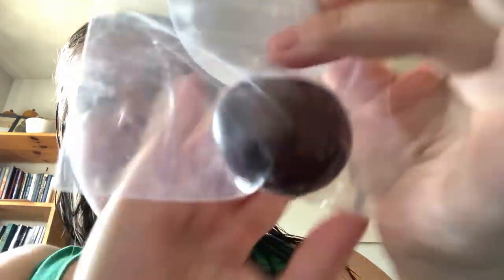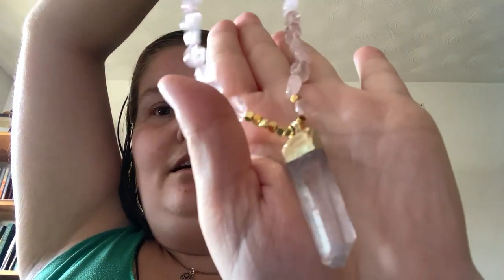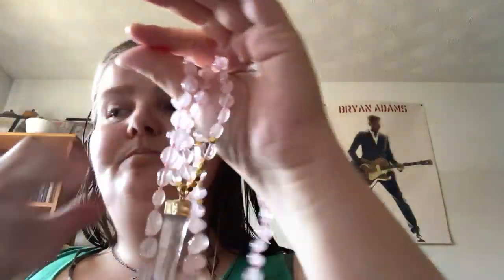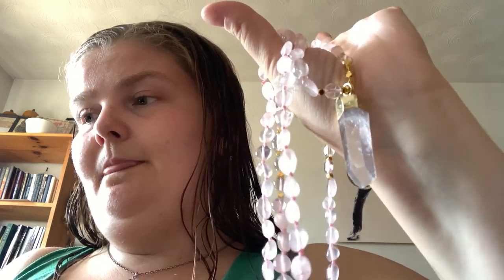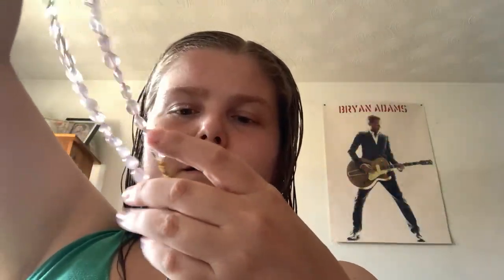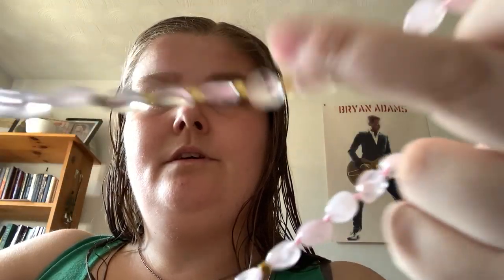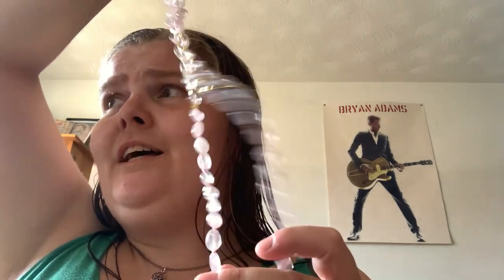July 2021 witches box